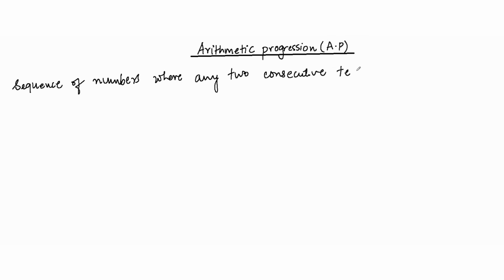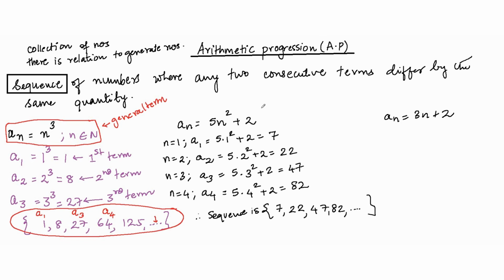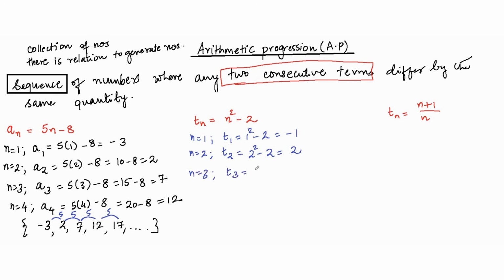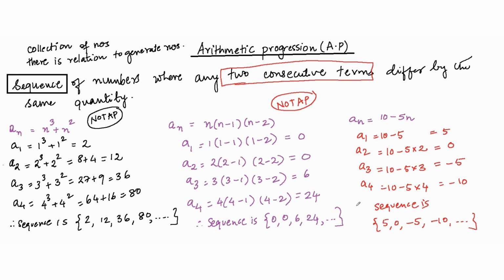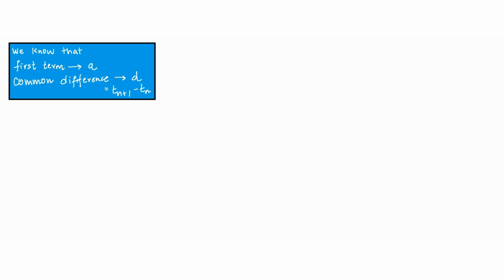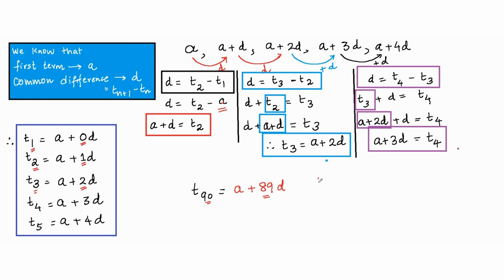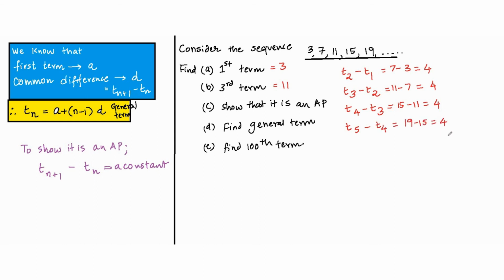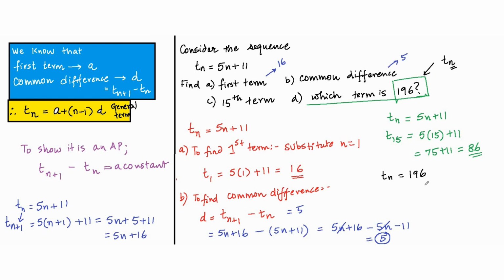Arithmetic Progressions - Episode 1: Introduction to AP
This episode talks about the introduction to a sequence, specifically an AP and all the terms related to AP (first term, common difference, general term